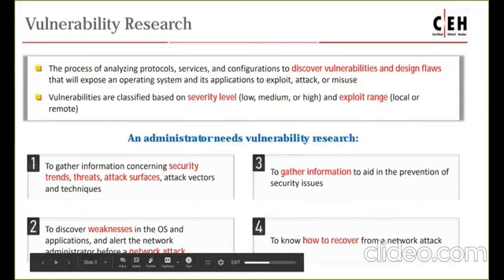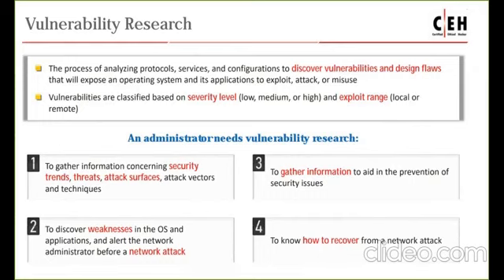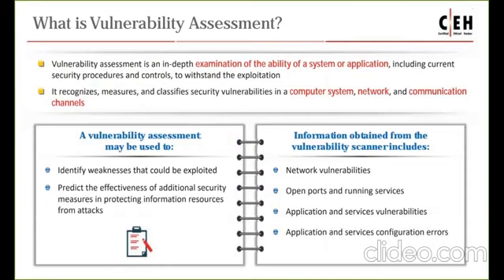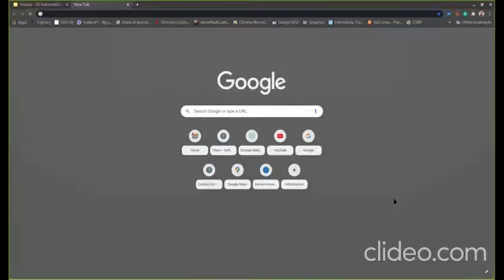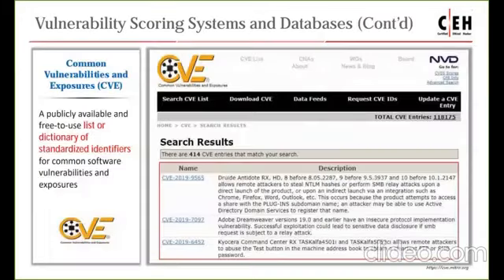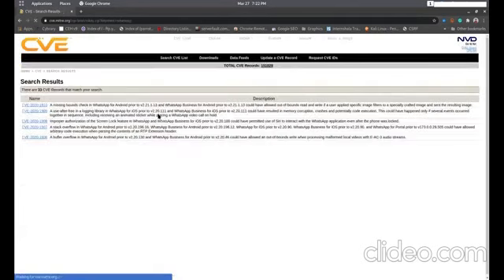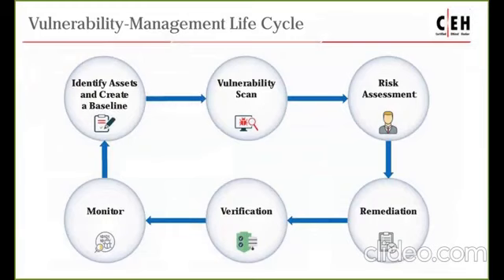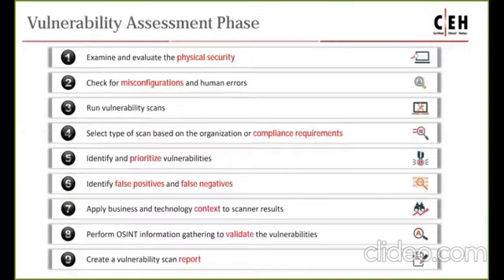CEH LVC Demo